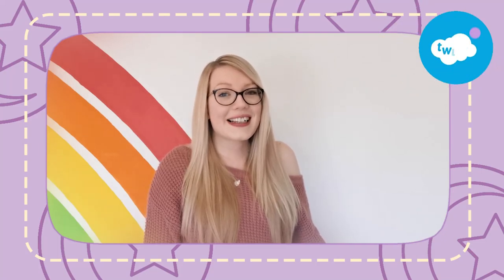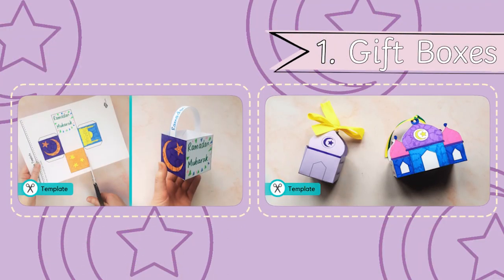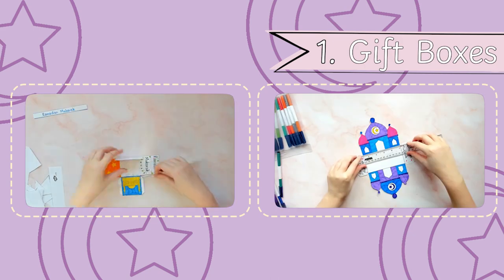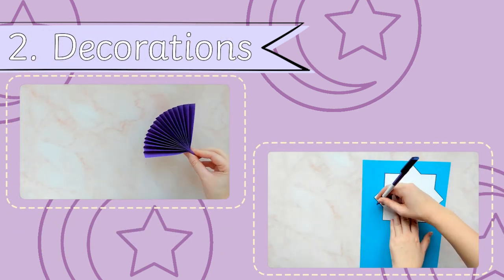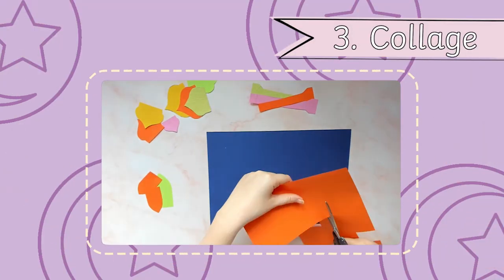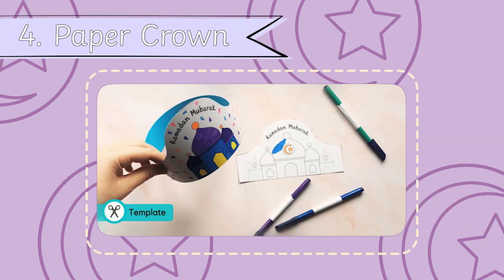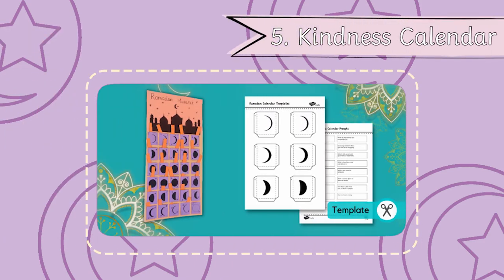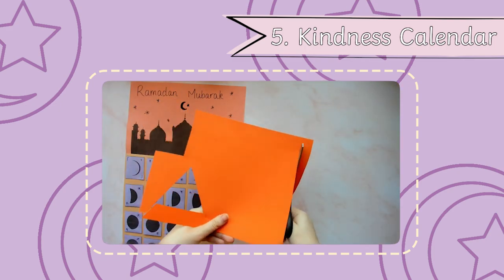Ramadan Craft Activities You'll Love | Top 5! | Twinkl Crafts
Check out our Top 5 Ramadan craft activities for your children!

Ramadan is such a special time of year. While children cannot take part in sawm, we can still show them the importance of Ramadan by making them feel involved. These Ramadan craft activities will help children feel a part of Ramadan, and give them opportunities to give out Sadaqah through acts of kindness.

If you're looking for some Ramadan craft activities, Twinkl Crafts have got you covered. Here are my top five tips to help you get crafty this Ramadan.

These boxes and baskets are a great way to present your Ramadan or Eid gifts to family and friends. Simply colour them in and follow the instructions to fold and stick them into shape.

Why not make some decorations for your home. These paper decorations are fun to make and you can decorate them however you like.

This Ramadan collage contains templates to make your own Majid art. You could draw around the templates, print directly onto coloured card, or colour in the shapes yourself to make your design unique!

This crown is an easy Ramadan craft activity for children to try independently. Simply colour it in and cut it out.

Finally, embrace one of the key messages of Ramadan with this kindness calendar. Count down the 30 days of Ramadan with acts of kindness or treats to look forward to - the choice is yours!

All of these Ramadan craft activities and more can easily be downloaded from the Twinkl website. Head over to Twinkl Crafts for everything you need. See you soon!

You can find all of our beautiful Twinkl Crafts content at our landing